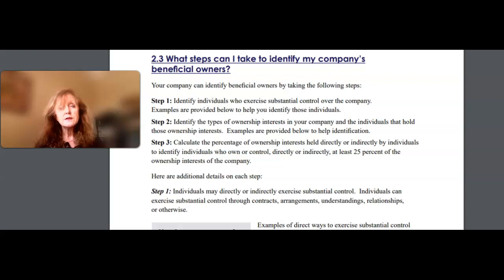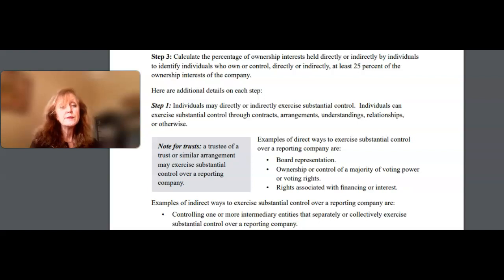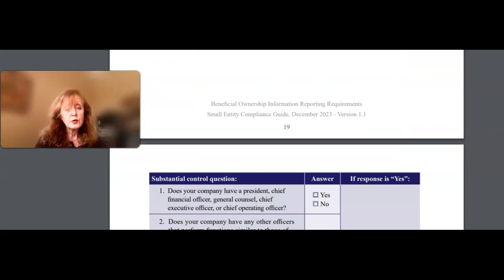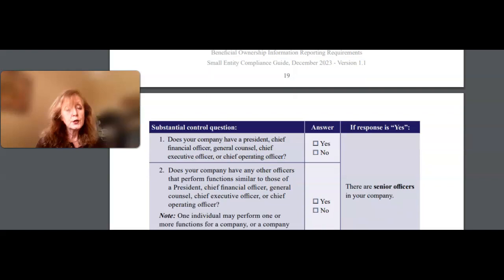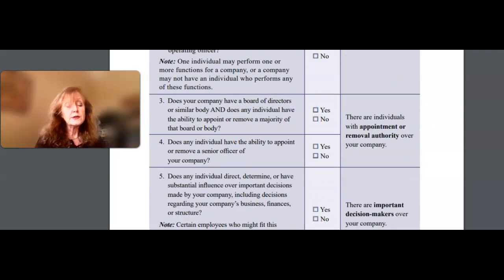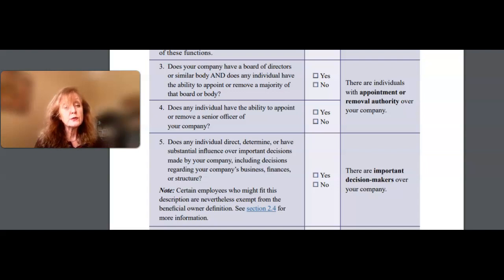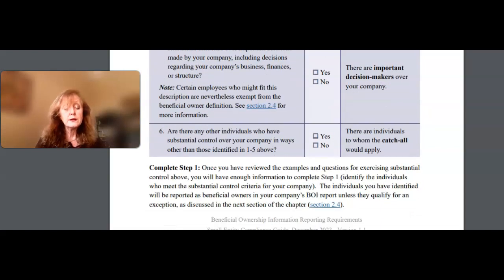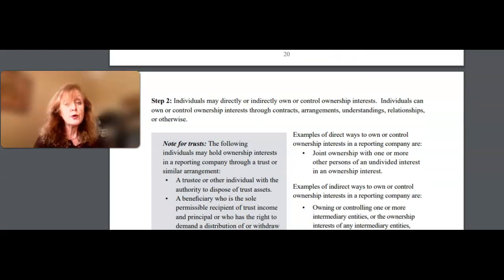Recording #61 Step 1 Identifying Beneficial Owners-Substantial Control Test